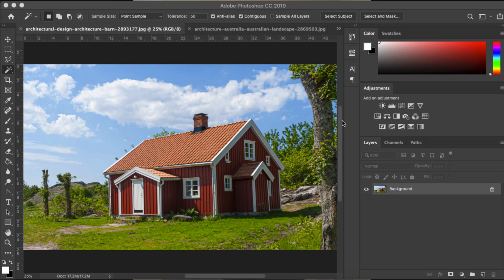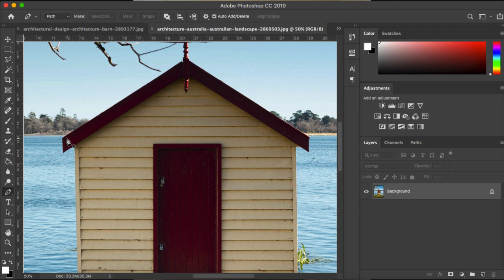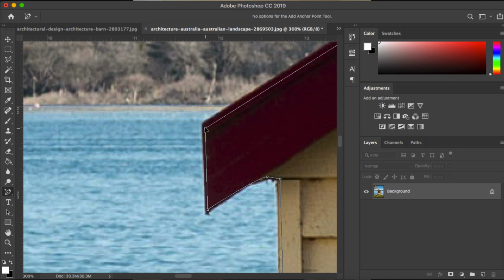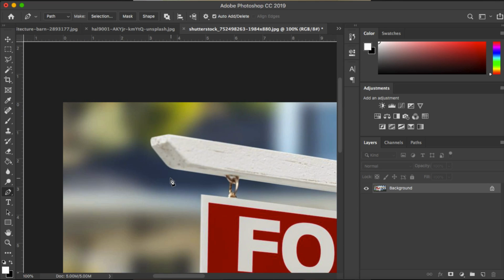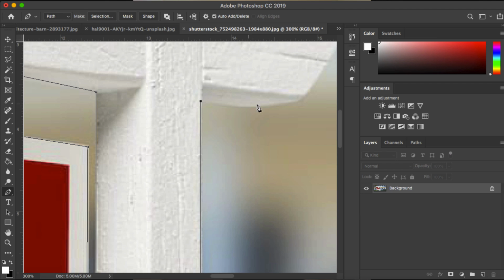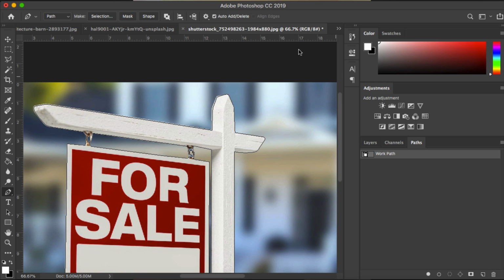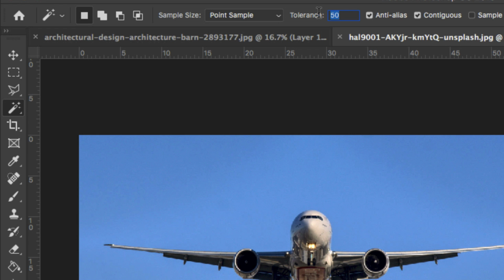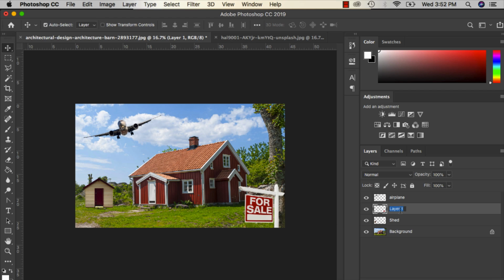Creating Collage in Photoshop CC Using Pen Tool and Magic Wand (Grade 10)